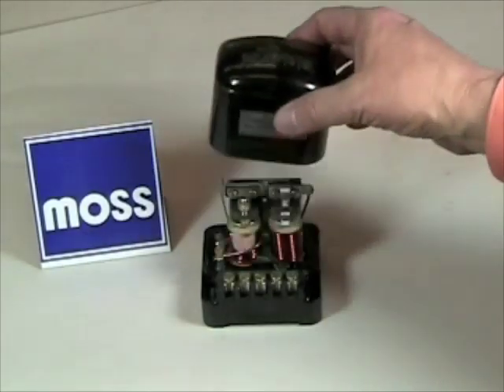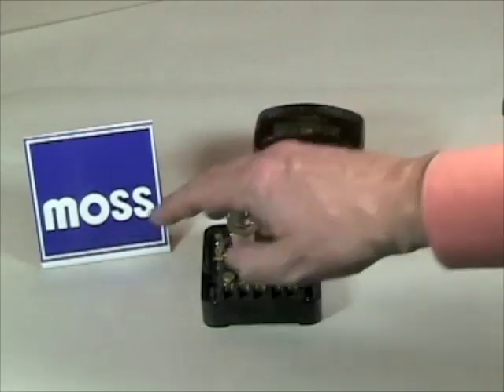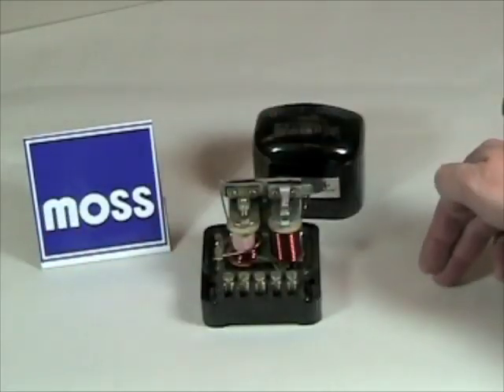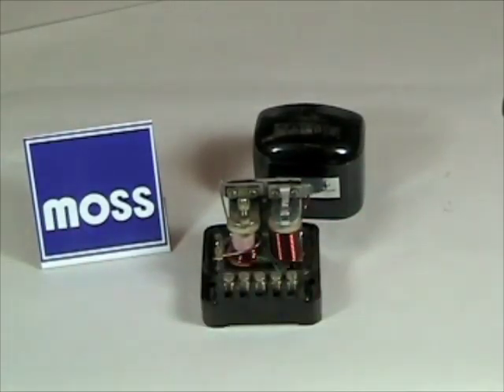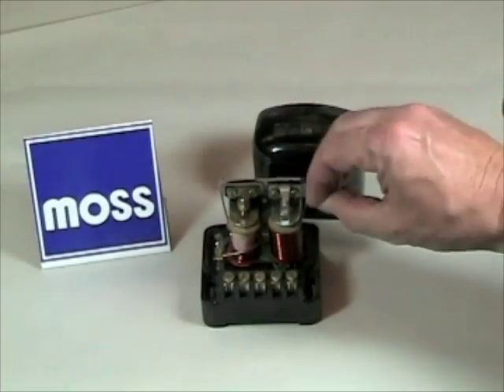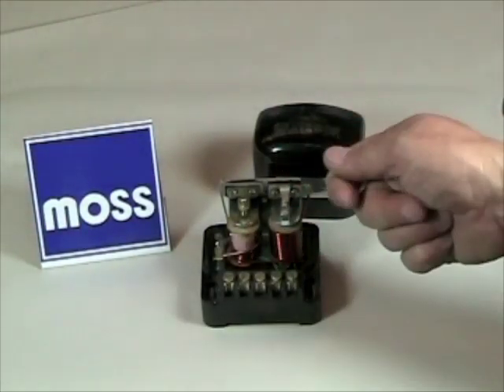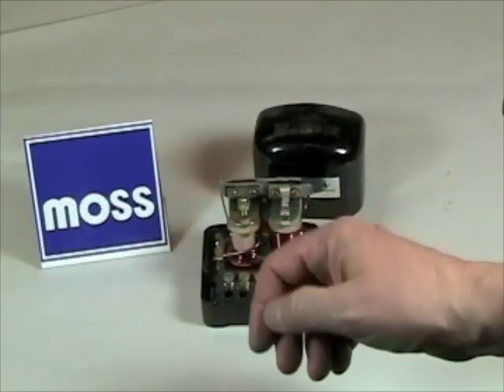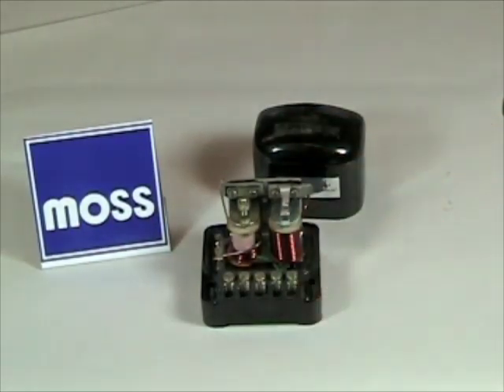Voltage Regulator - How it Works Part 2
The Moss Motors Tech team break down the mystery behind the voltage regulator. This is video 2 of 2.